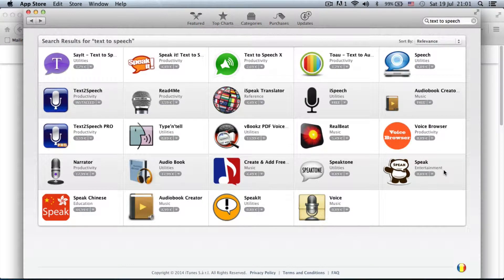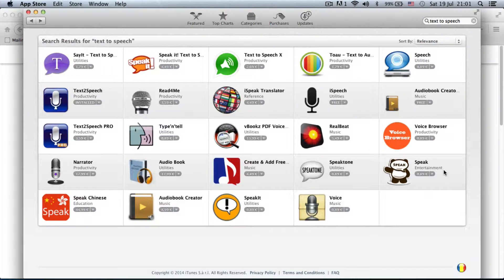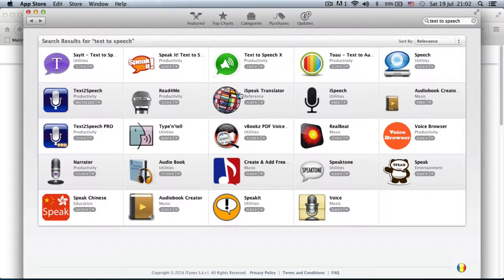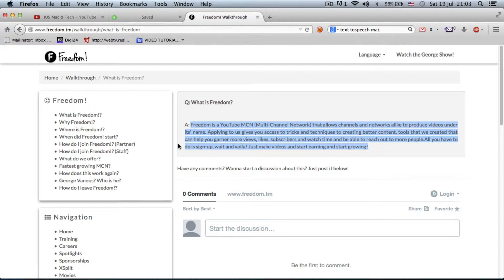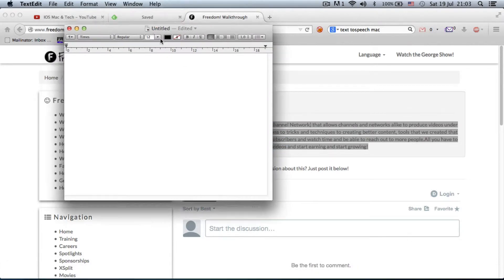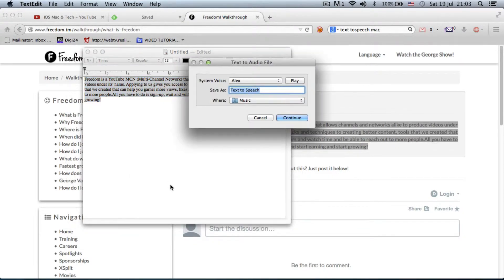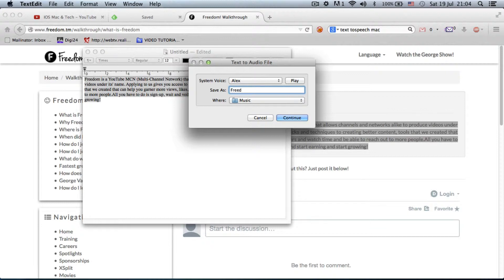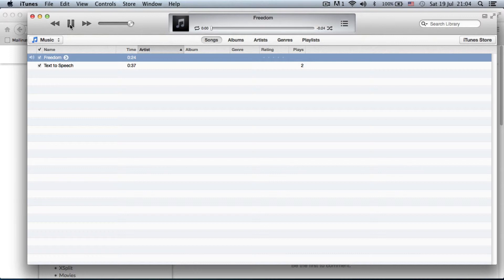How to convert text to Itunes audiobook for free on Mac OS X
How to convert text to an Itunes track for free on a Mac. Great for making audiobooks. No additional software is needed. This works with all types of voices. Try it!